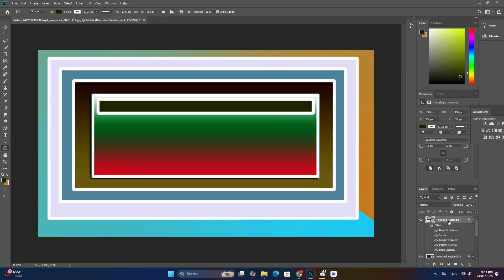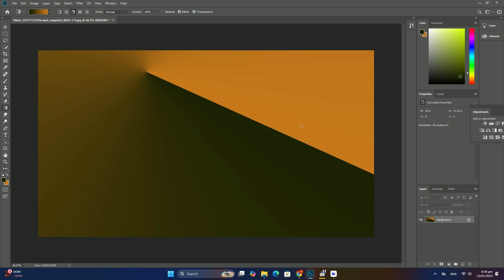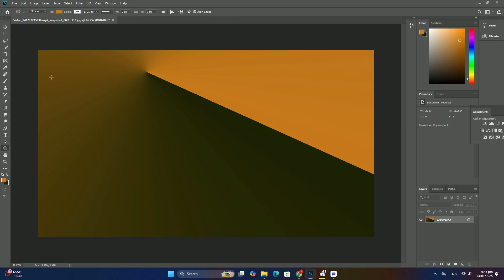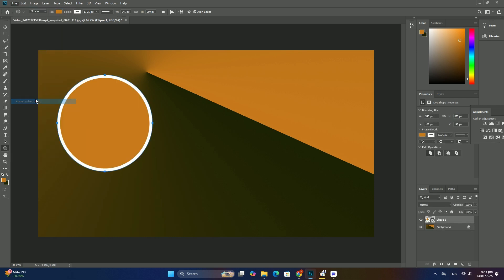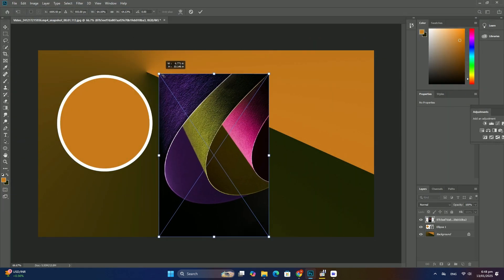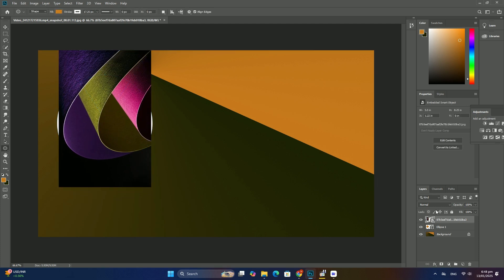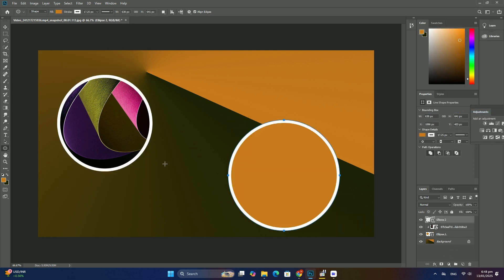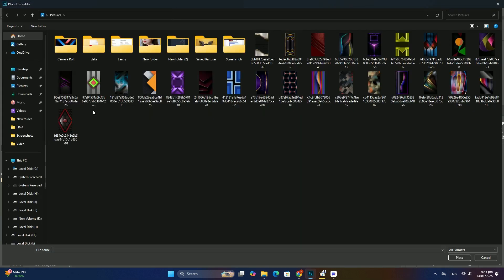Photoshop でサムネイルをデザインするためのベスト プラクティスは何ですか? SDC編集CC 38A3171F＃1201